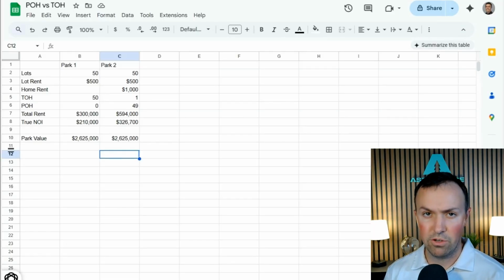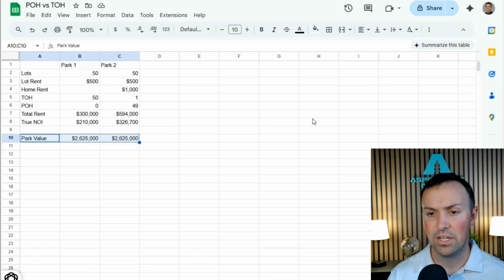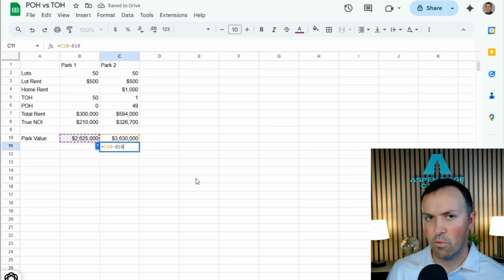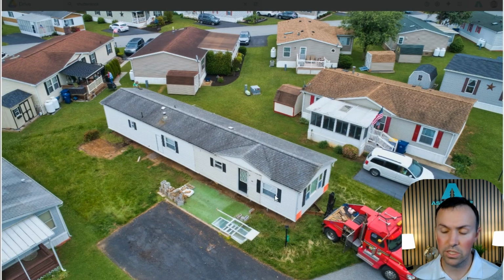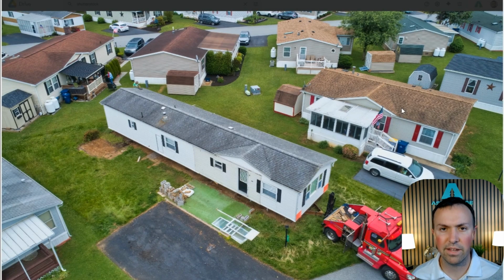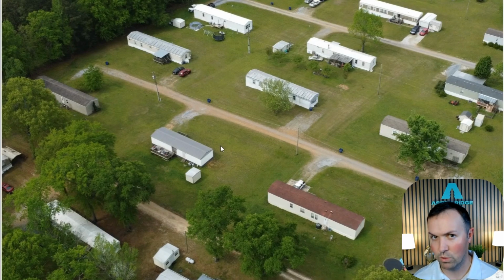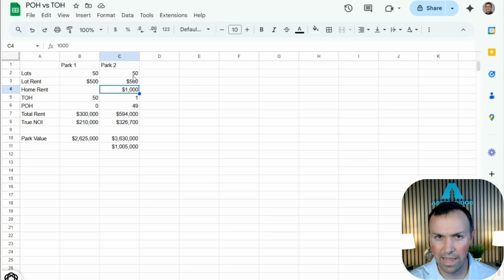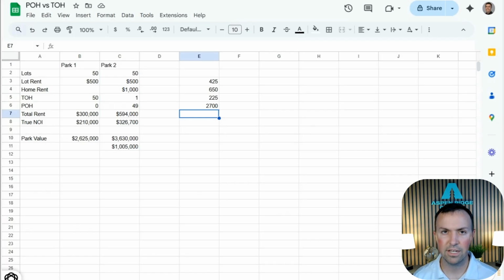Tenant Owned Homes vs. Park Owned Homes in Mobile Home Park Investing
Tenant Owned vs Park Owned Homes: Understanding the Key Differences in Mobile Home Parks

In this video, Jeff Flynn, owner of 10 mobile home parks, explores the distinctive aspects of tenant owned homes (TOH) versus park owned homes (POH) in the mobile home park industry. Jeff discusses property valuation differences, varied management requirements, and cash flow and profitability nuances between the two types of ownership. He explains why park owned homes might not be as profitable as they seem, emphasizing the importance of separate valuations for parks and homes, along with insights into best management practices. By sharing his experiences and strategies, Jeff aims to help others avoid common pitfalls and make informed investment decisions in the mobile home park sector.

00:00 Introduction to Mobile Home Park Investments
00:47 Understanding Tenant Owned Homes (TOH) vs. Park Owned Homes (POH)
01:15 Valuing Mobile Home Parks: TOH vs. POH
10:26 Management Differences Between TOH and POH
17:35 Profitability and Cash Flow Considerations
23:18 Conclusion and Final Thoughts